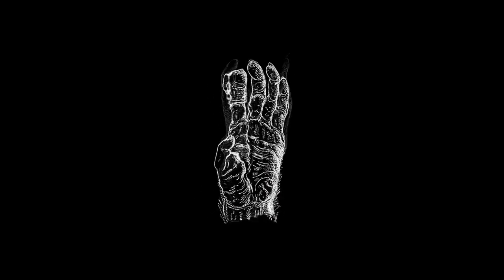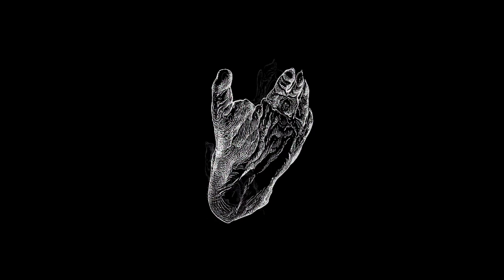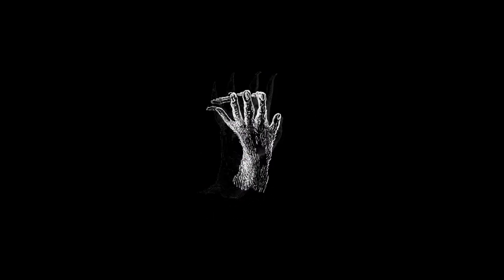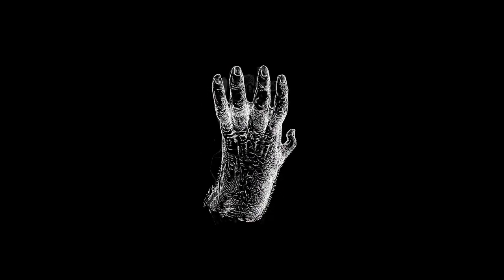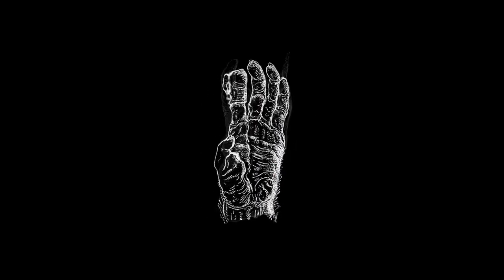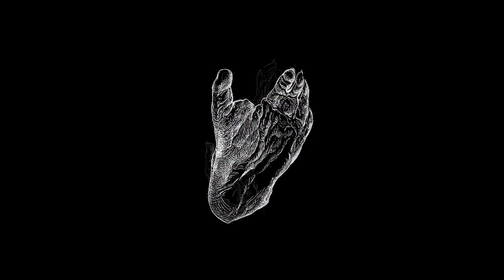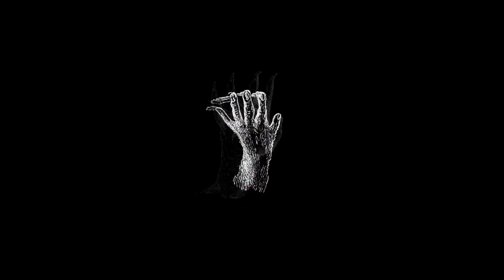Kymatropika - Monkey hand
Electronic music from Athens
Video edited by Panagiotis Tomaras

platform for electronic, ambient, technical, electroacoustic and experimental music from Athens